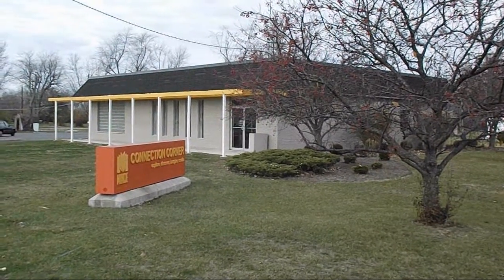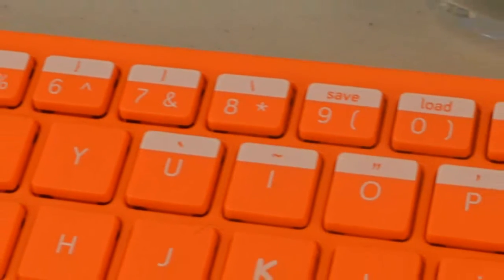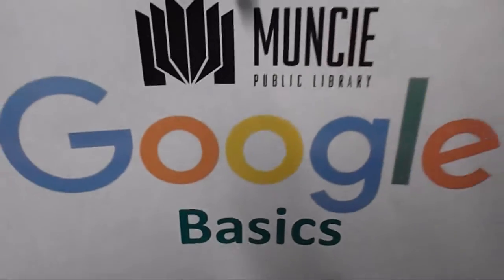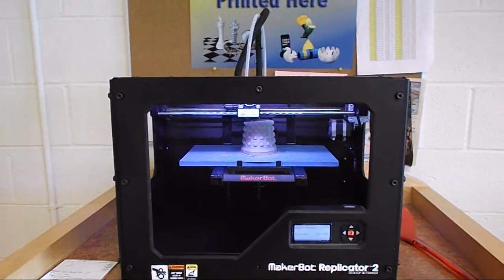Reactions to Time Spent at Connection Corner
This video is for my blog for TCOM 660 at Ball State University. Apologies for the clicking sound, I shot this with the video function on my point-and-shoot camera.